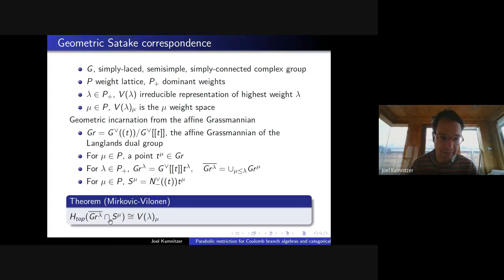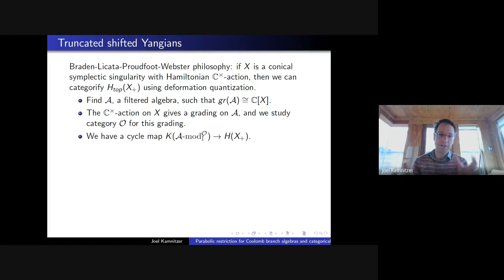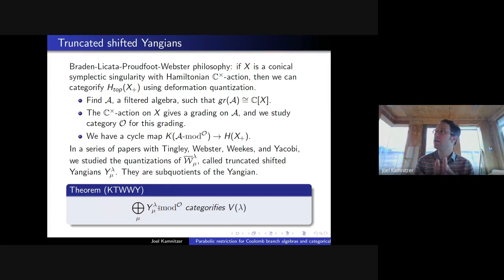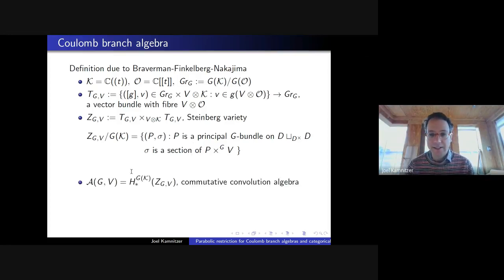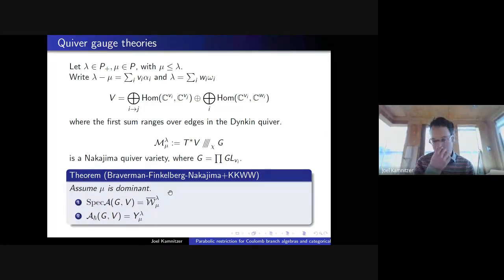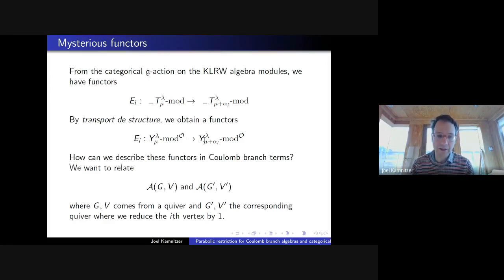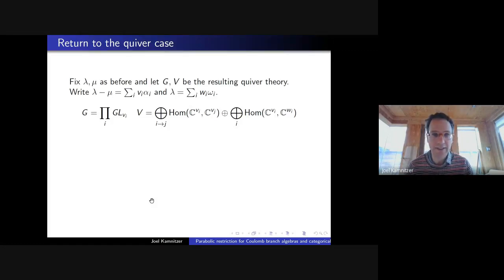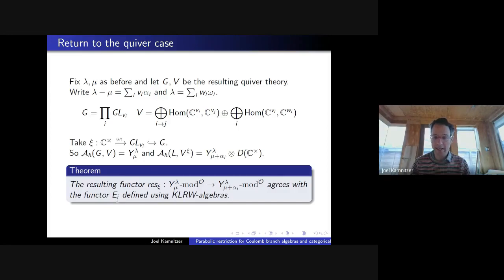Levi restriction for Coulomb branch algebras... Joel Kamnitzer (University of Toronto, Canada)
Full title:  Levi restriction for Coulomb branch algebras and categorical 𝔤-actions for truncated shifted Yangians.

Abstract: Given a representation V of a reductive group G, Braverman-Finkelberg-Nakajima defined a Poisson variety called the Coulomb branch, using a convolution algebra construction.  This variety comes with a natural deformation quantization, called a Coulomb branch algebra.  Important cases of these Coulomb branches are (generalized) affine Grassmannian slices, and their quantizations are truncated shifted Yangians.  Motivated by the geometric Satake correspondence, we define a categorical 𝔤-action on modules for these truncated shifted Yangians.  Our main tool is the study of how the Coulomb branch algebra changes when we pass from G, V to L, U, where L is a Levi in G and U is the invariants for a coweight defining L.